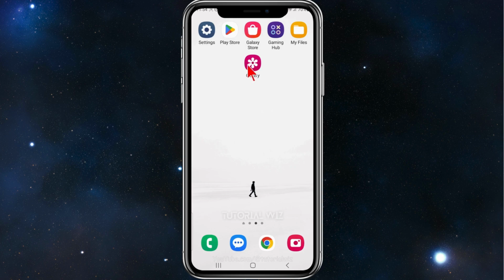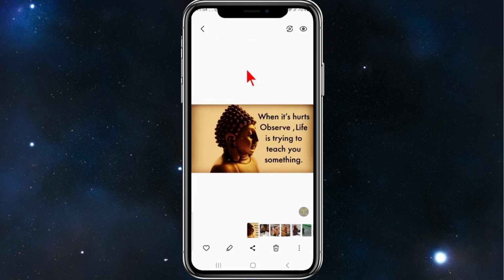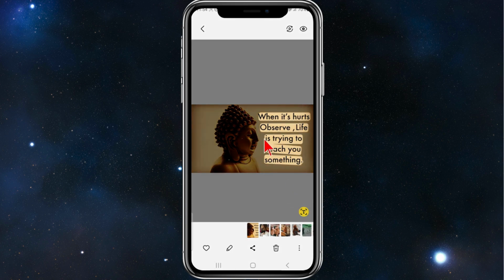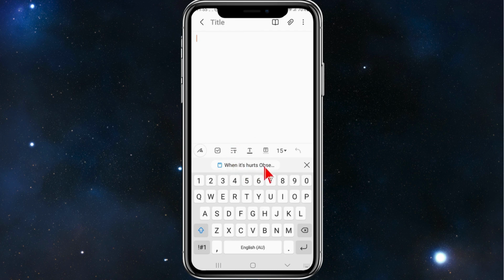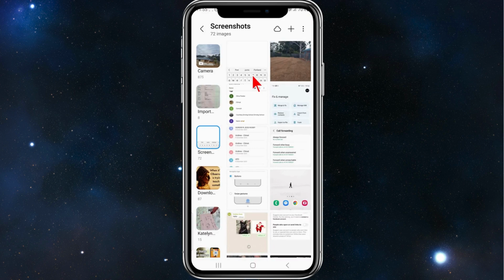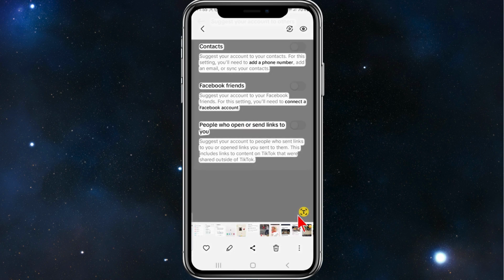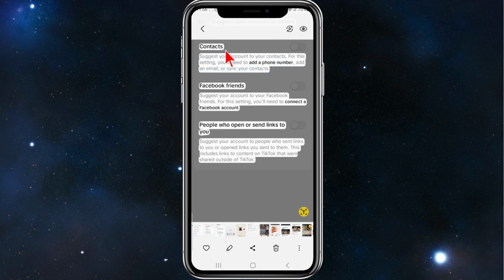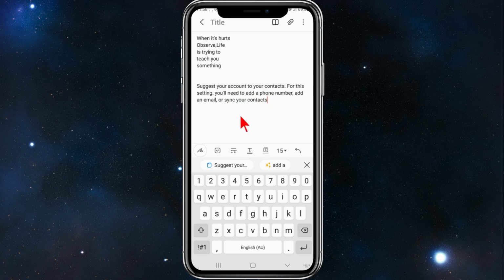How To Copy Text From Image ON Android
Discover how to extract text from images on your Android device with our comprehensive guide. We'll walk you through the step-by-step process, enabling you to copy text effortlessly from images using various apps and tools. Whether it's for extracting information or enhancing productivity, our tutorial simplifies the text extraction procedure.

00:00 Intro
00:10 How To Copy Text From Image ON Android Mobile Device
01:28 Outro